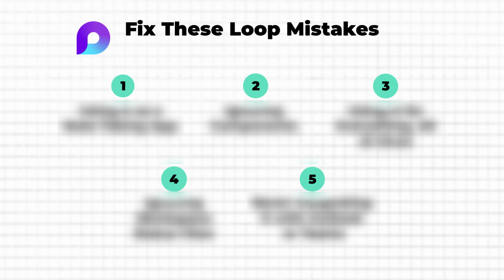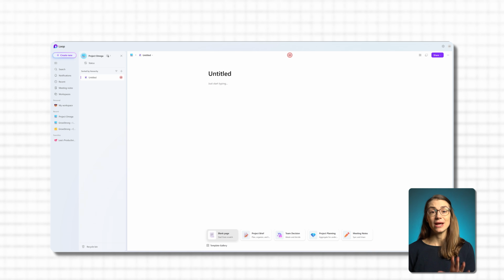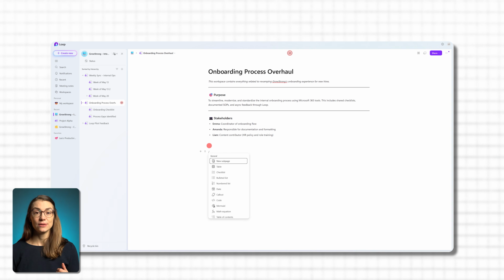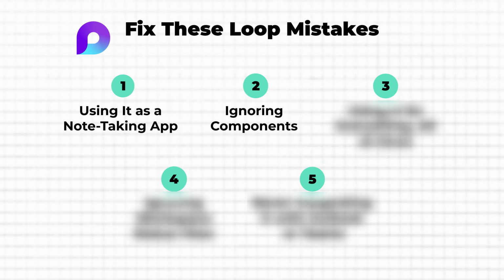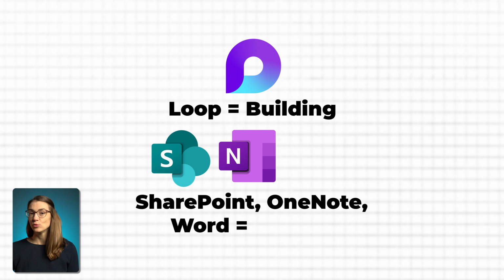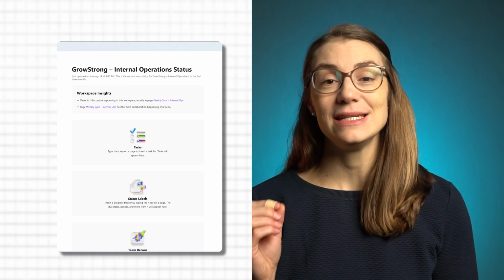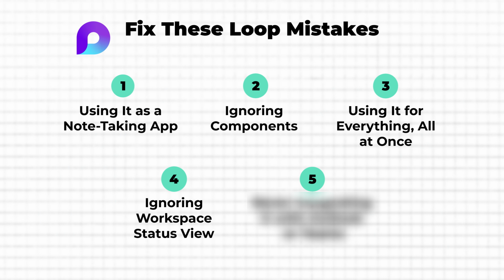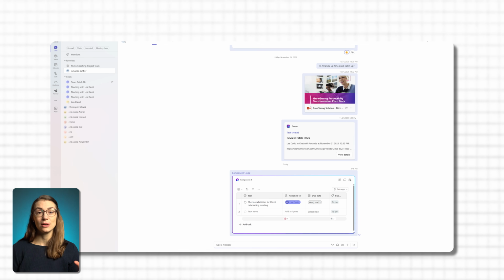99% of People Use Microsoft Loop Wrong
Get your time and headspace back — my full Microsoft 365 Masterclass

Timestamps:
00:00 Why 99% of People Use Microsoft Loop Wrong
01:24 Mistake #1
03:32 Mistake #2
05:57 Mistake #3
08:08 Mistake #4
10:45 Mistake #5